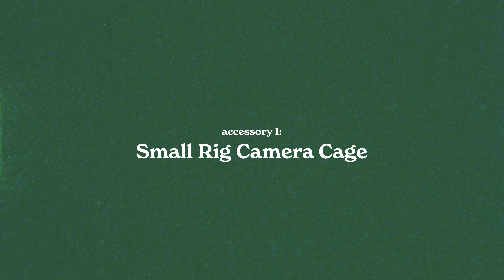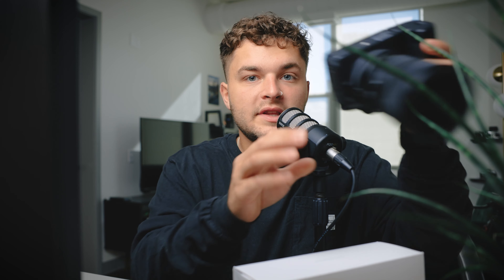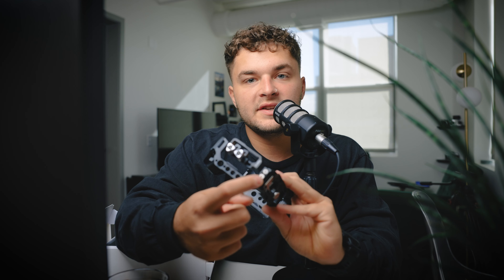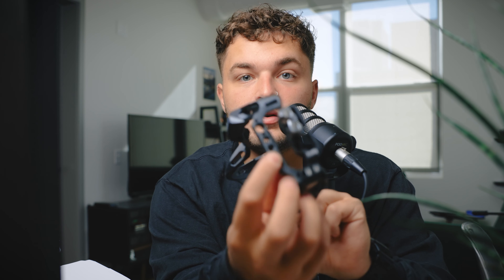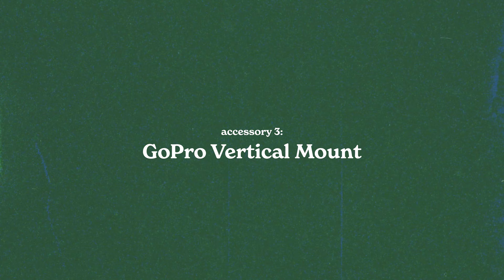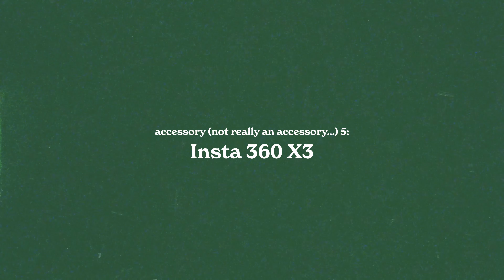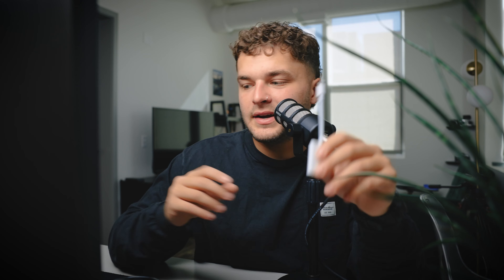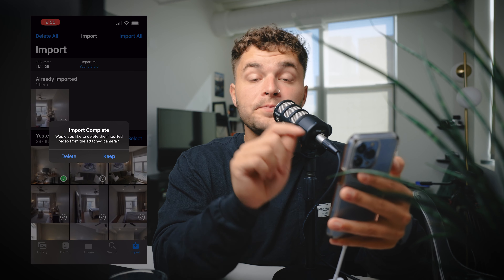Camera Accessories You Need in 2023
There are so many little things that I am ordering for my camera kit that I think could help you guys a ton. Also... I drop a tip for my sports photographers today so... you're gonna want to stay for that!

0:00 Intro
0:27 Camera Cage
2:55 Random Accessories for a GoPro
4:05 Suction Camera Mount
4:47 Insta 360 X3
5:36 Filters
6:03 iPhone to SD Card Reader
6:55 BONUS TUTORIAL
8:20 More Random Accessories
8:50 SUBSCRIBE

Cameras:
Main Camera (Canon R5)
Second Camera (Canon Eos R)

Lenses:
Favorite Lens (Canon RF 24-70 f2.8)
Best Wide Lens I Own (Canon EF 16-35 f2.8)
Great Zoom Lens (Canon EF 70-200 f2.8)
My NFL Lens (Canon RF 400mm f2.8)
Canon EF 50mm f1.4

Editing Setup:
Editing Harddrive (SSD)
Storage Harddrive

My Audio Setup:
Main Microphone
Main Mic Windscreen
Lav Mic

My Lighting Setup:
Main Light (Aperture 60d)
Lightweight Light Stand

My Accessories (Drone, Memory Cards, etc):
Canon R5 Memory Card (CFExpress Type B)
CFExpress Type B Card Reader
Canon R5 Battery
Ronin S Stabilizer
DJI Mavic 2 Pro
Everyday Camera Bag
Travel Tripod
Cinema Tripod